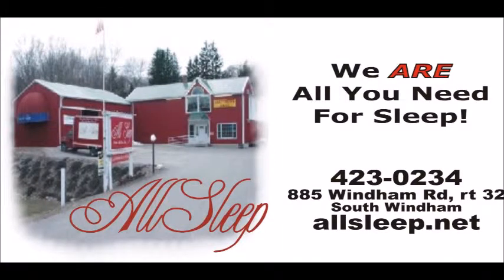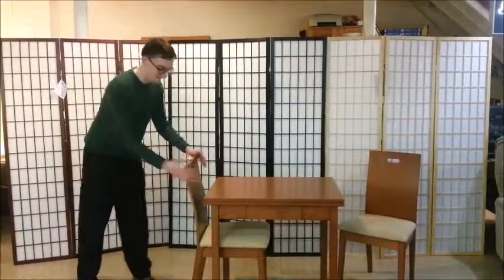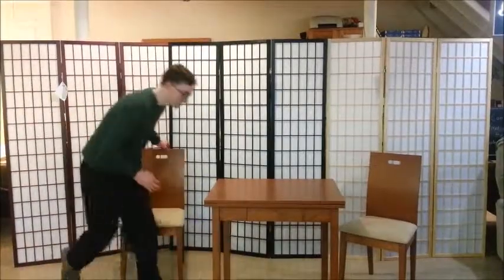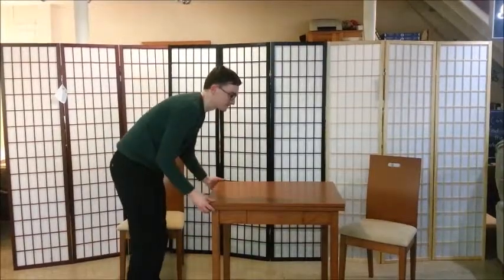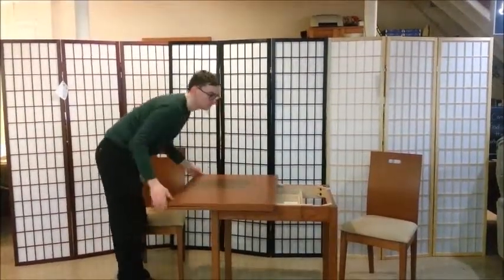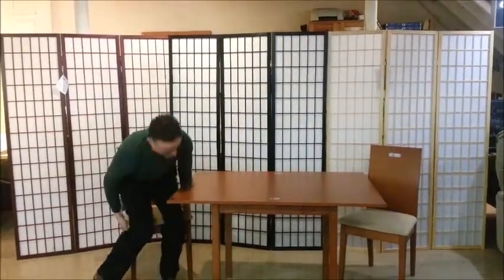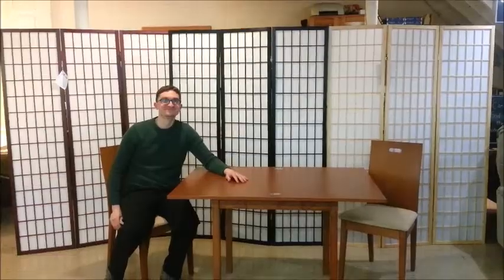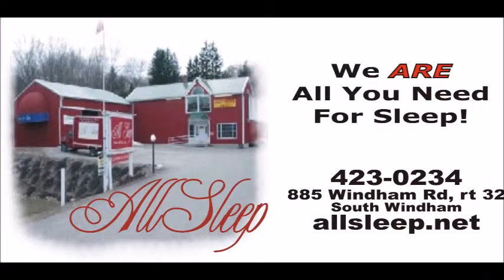3 Piece Convertible Dinette Set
This incredibly versatile table flips open, allowing for a larger dining space. When finished eating just flip it back to its compact form. Add to that a storage drawer and you have the perfect table for a smaller room.

Whether you're sleeping in your new bed or daydreaming at your new dining room table, We Are All You Need for Sleep.